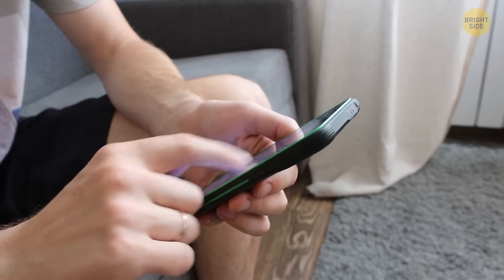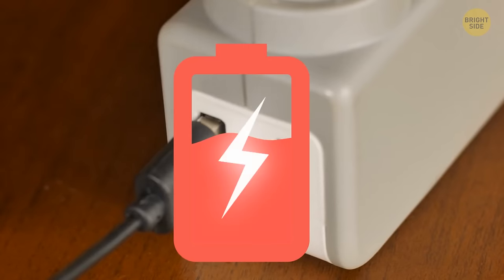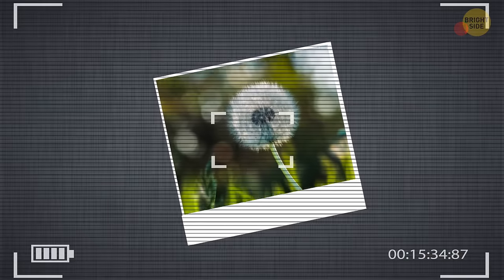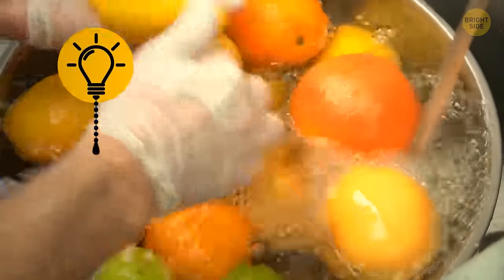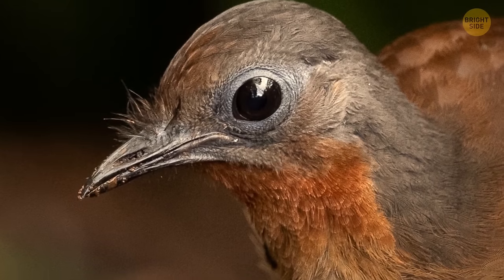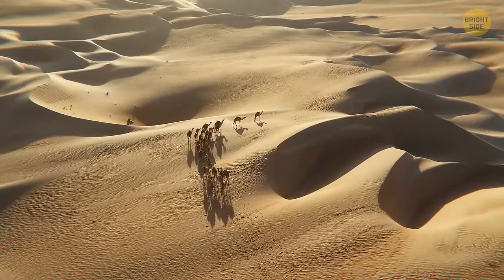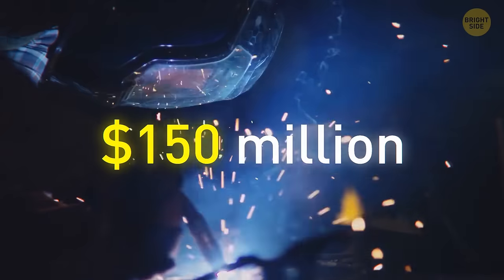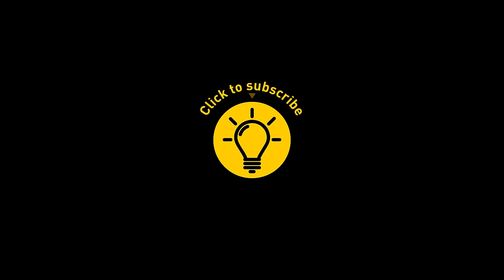Is Your Phone Stuck at 1% Battery? It's Time to Step In! + Other Life Hacks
Is your phone clinging to that stubborn 1% battery? Don't worry, we've got the ultimate life hacks to revive it and more! 🔋💡